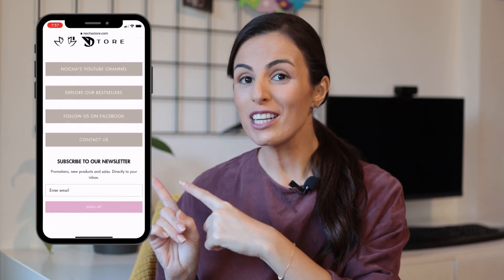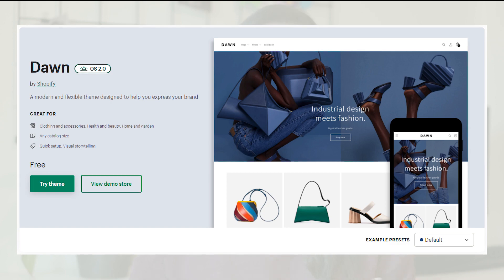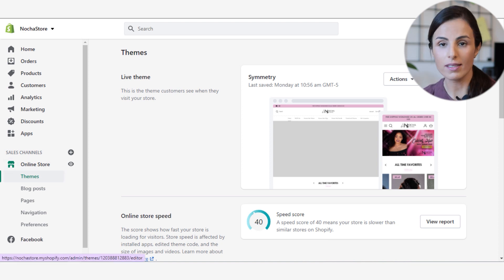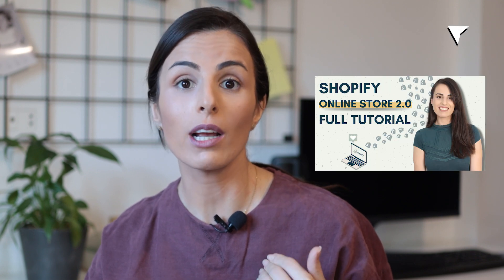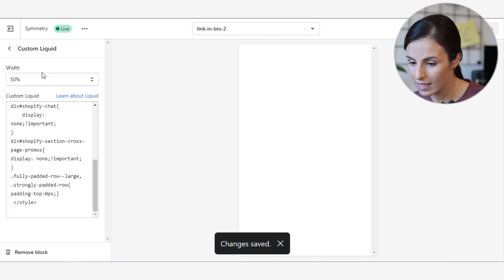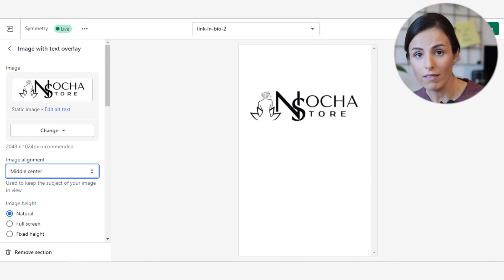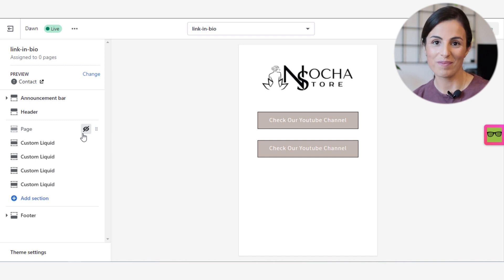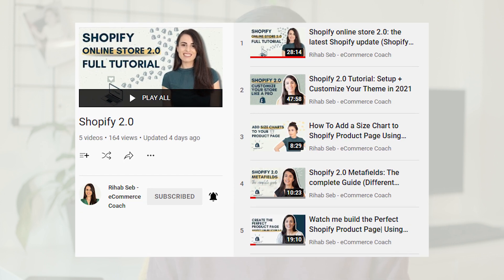Create a "Link in Bio" Page for your store using Shopify Online Store 2.0 - No apps or coding needed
In this video, I am going to show you how to create your Link in Bio directly on your Shopify Store so your Facebook pixel and google tag can track all whats happening on this page.

Using Shopify online store 2.0, and Shopify Metafields you can create this page easily and without the need to do any coding or use any app.